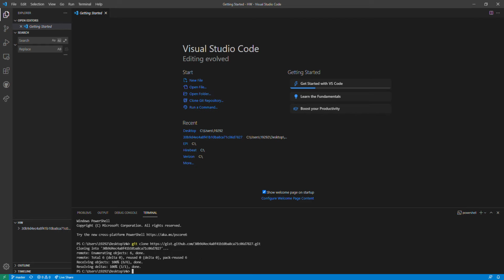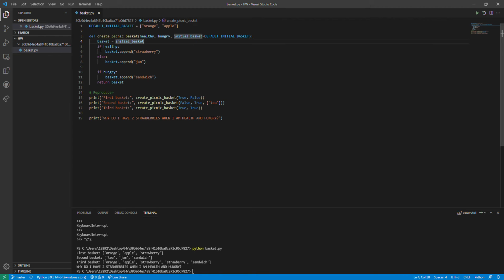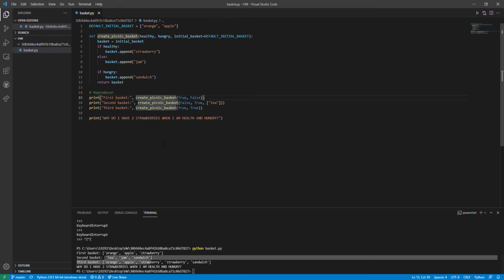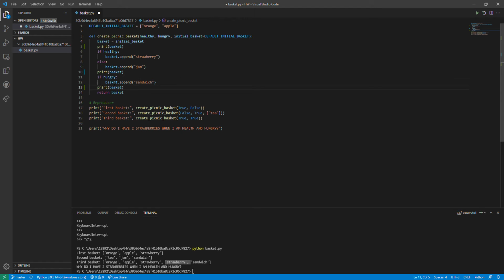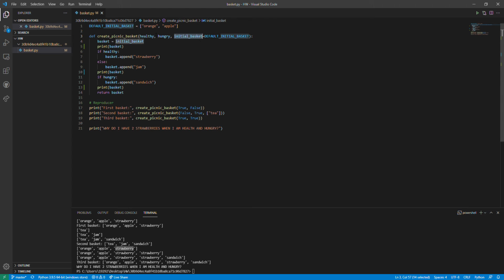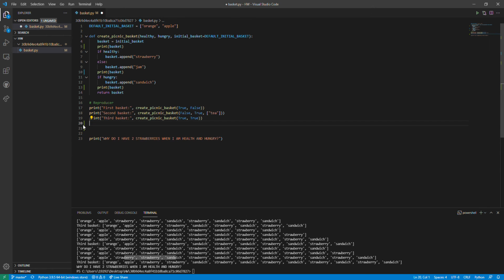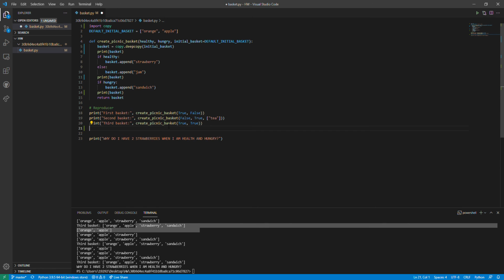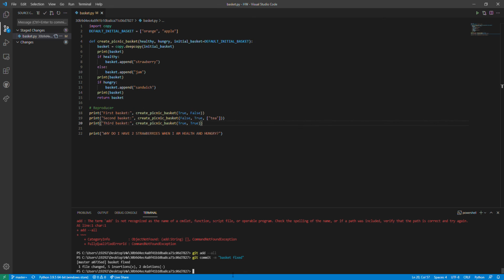Assignment08 Sijie Zeng CISC 504 50 A 2021Late Spring